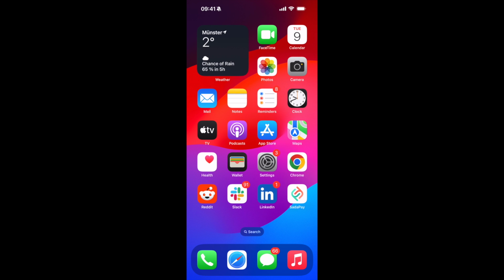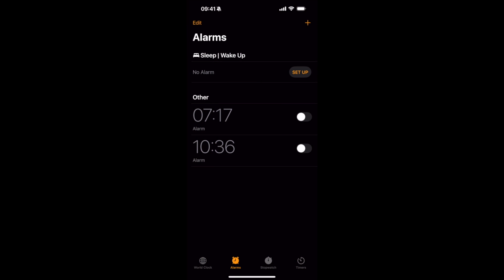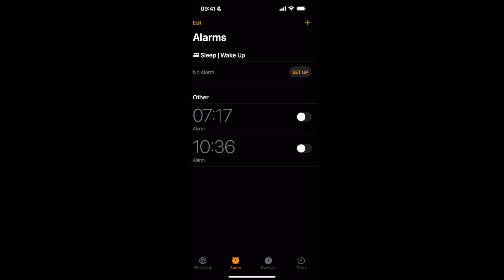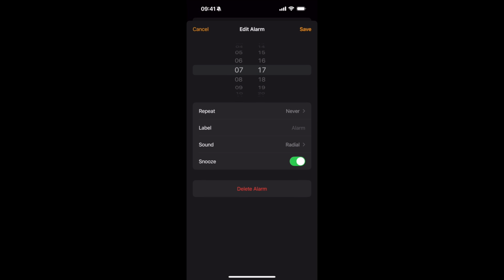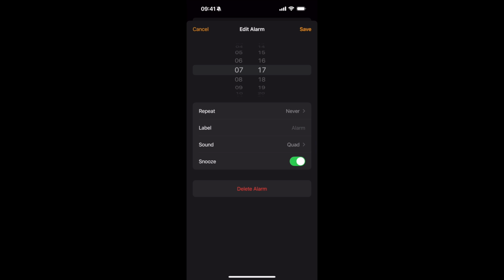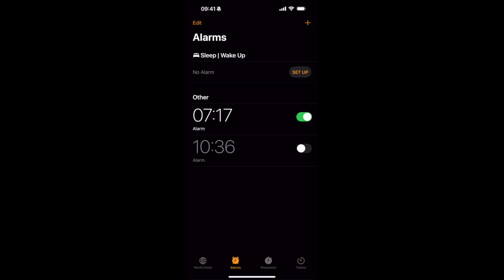How to Change Alarm Sound on iPhone (Quick & Updated)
Want to change the alarm sound on your iPhone? In this quick and easy tutorial, we’ll show you how to update your alarm tone using the Clock app on your iPhone. Whether you want a louder sound, a soothing tone, or even your favorite song, this guide will help you customize your alarm in seconds!

We’ll cover:
✅ How to change the alarm sound using the Clock app.
✅ Setting a custom ringtone or song as your alarm.
✅ Adjusting the alarm volume and vibration settings.
✅ Troubleshooting if the alarm sound isn’t working.
✅ Additional tips for managing alarms on iPhone.

With this simple setting change, you can wake up to the sound you love!

Have questions? Drop them in the comments, and we’ll be happy to assist!